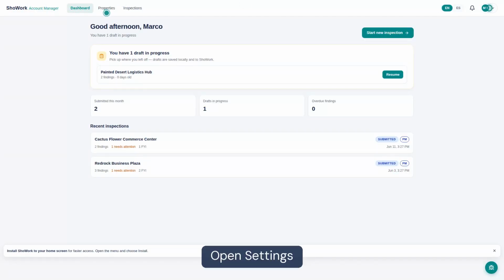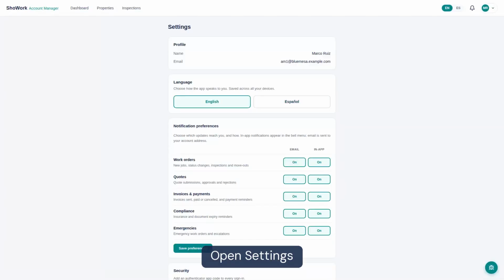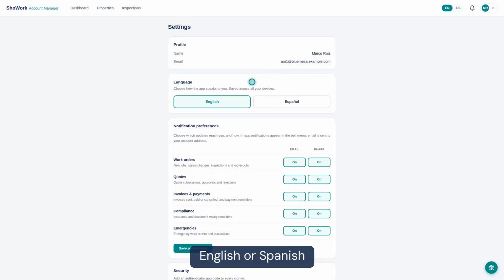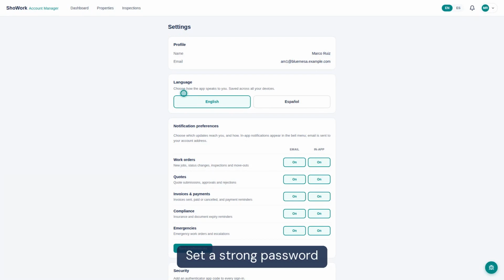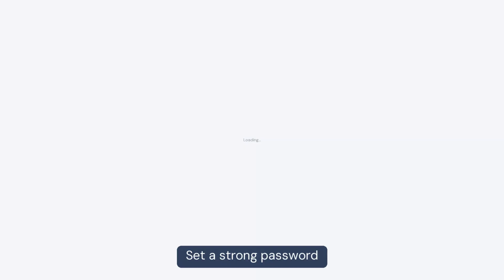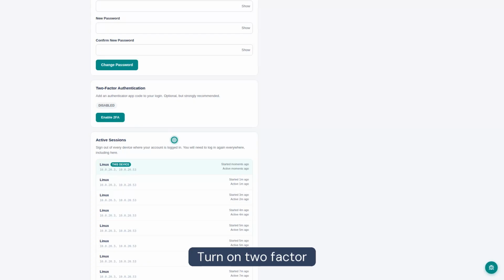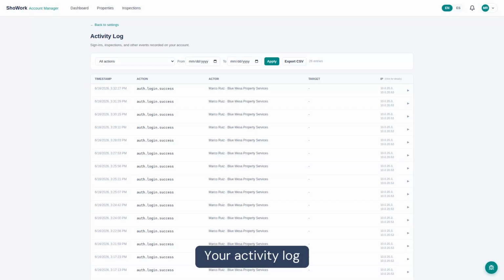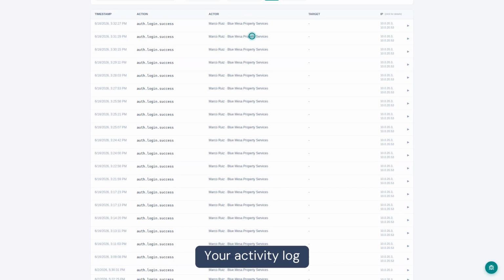Your Settings & Security | ShoWork Tutorial (Account Manager)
Set up your ShoWork account the way you like it. Manage your profile, switch the whole app between English and Spanish, choose your notification preferences, set a strong password, turn on two-factor authentication, and review your full activity log.

ShoWork is the bilingual property-management platform that connects property managers, vendors, and their field crews on one system.